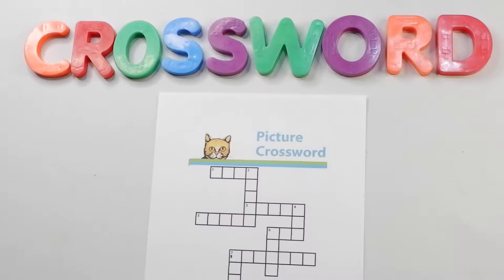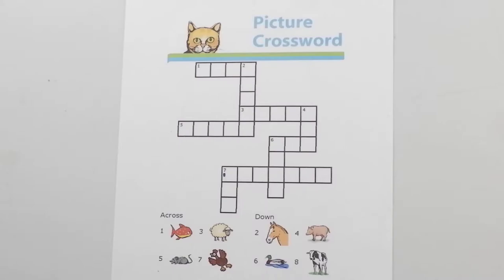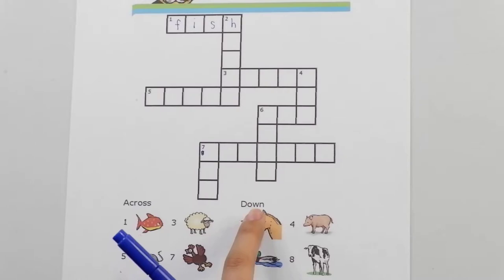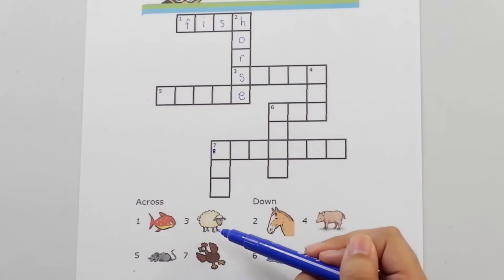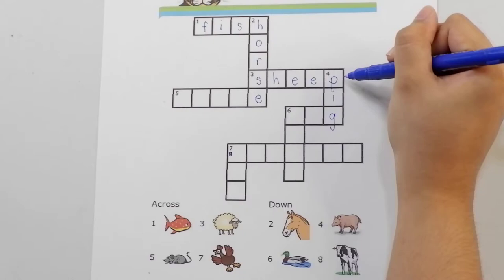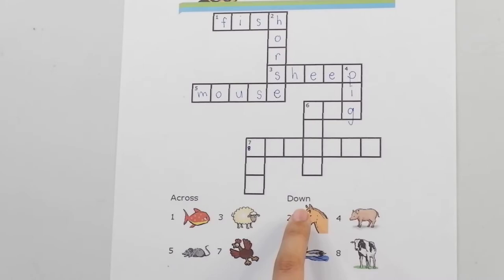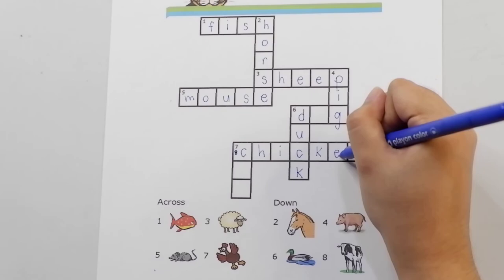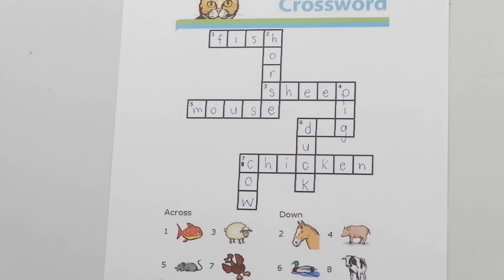Language - Crossword puzzle